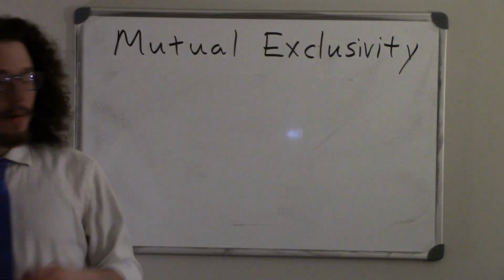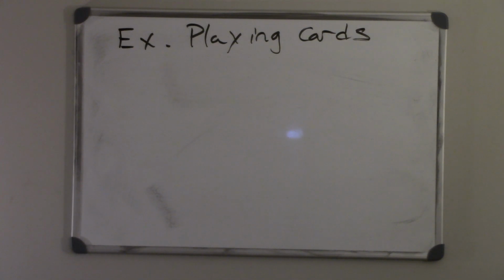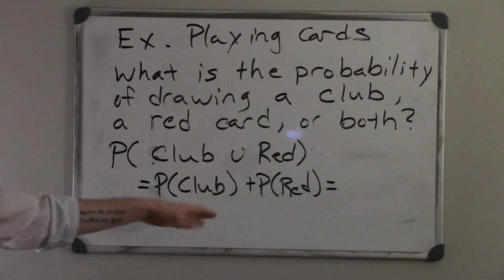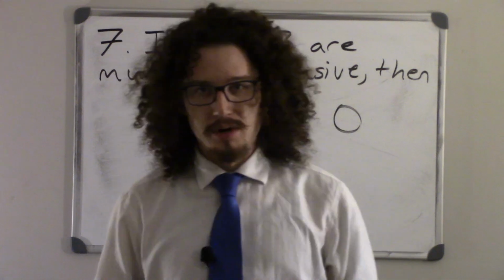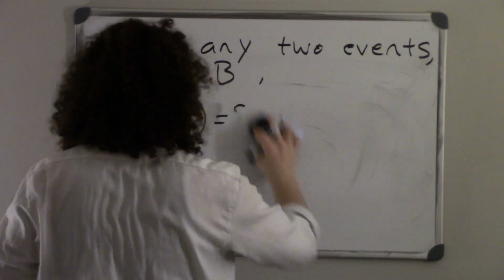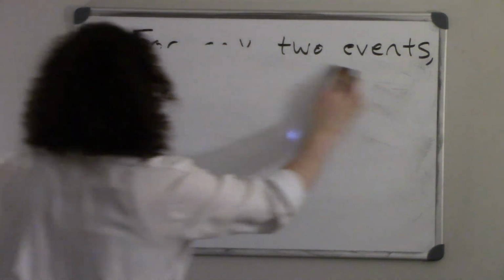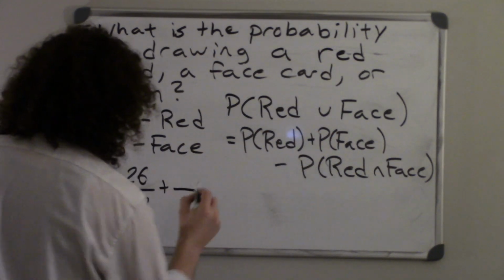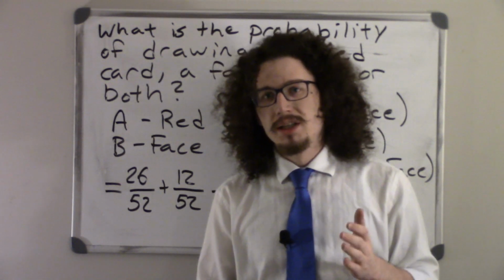Chapter 5 - Probability - Laws of Probability 6-8 - Mutual Exclusivity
This video covers the 6th, 7th, and 8th law of probability which deals with mutual exclusivity and the probability of unions.